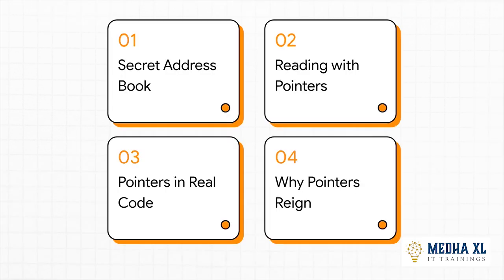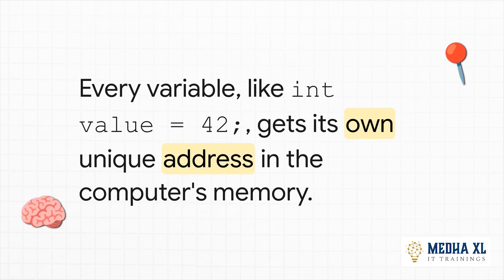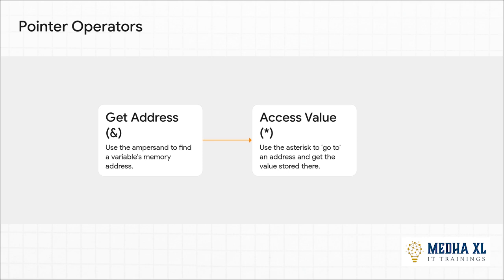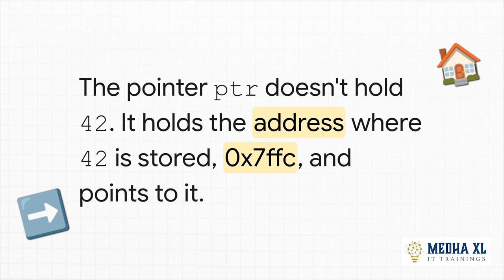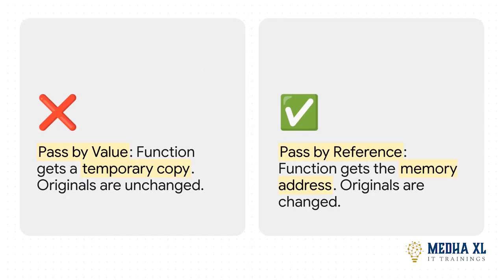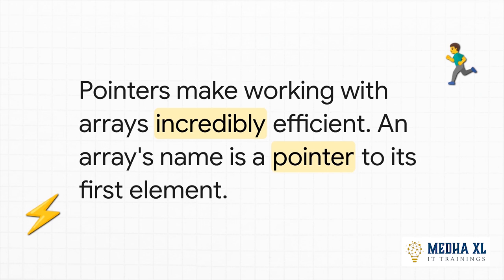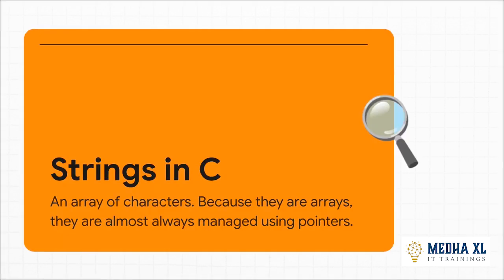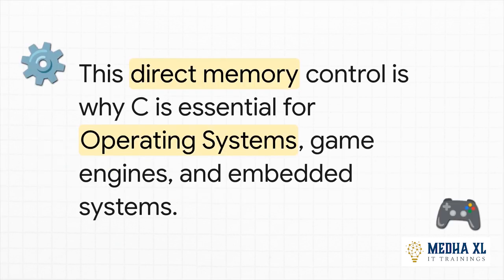Pointers in C Programming | Memory Addresses, Dereferencing & Examples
Ever heard that pointers make C powerful? 🔑 That’s because they let you work directly with memory!
In this video from Medha XL, we’ll break down Pointers in C with beginner-friendly explanations and practical examples:

✅ What are pointers & why they matter
✅ Memory addresses (& operator) and how pointers store them
✅ Declaring & initializing pointers (int *ptr;)
✅ Dereferencing pointers (*ptr) to access values
✅ Pointer arithmetic – moving across arrays
✅ Pointers with functions – enabling call by reference
✅ Real-world coding examples:

Swapping two numbers using pointers 🔄
Traversing arrays with pointers ➡️
Strings and pointers connection ✨

🔑 Learning Outcome:
By the end of this video, you’ll clearly understand how pointers work, how to use them for arrays, functions, and strings, and why they’re essential for system-level programming in C.

👉 Perfect for beginners who want to unlock the real power of C programming.